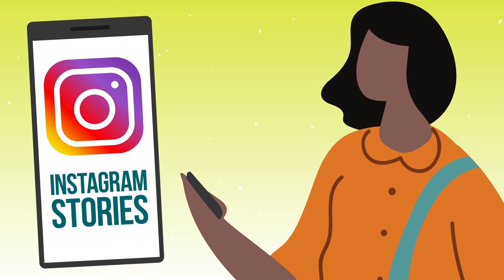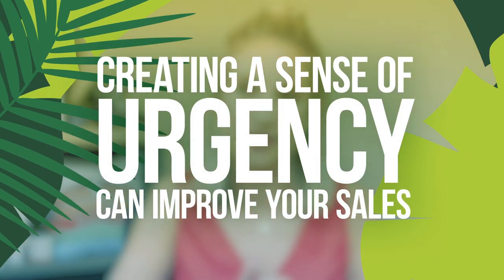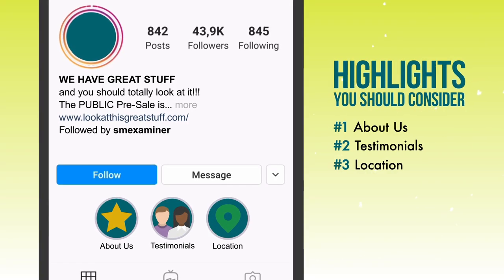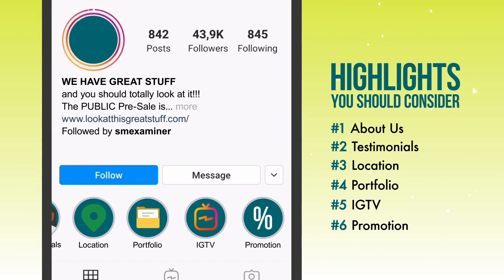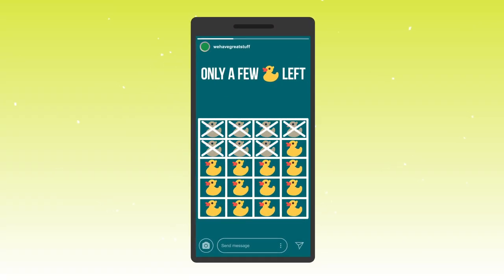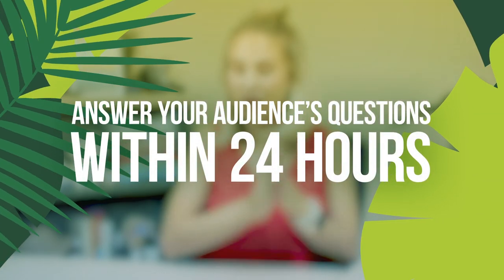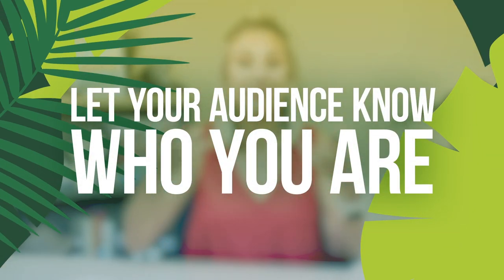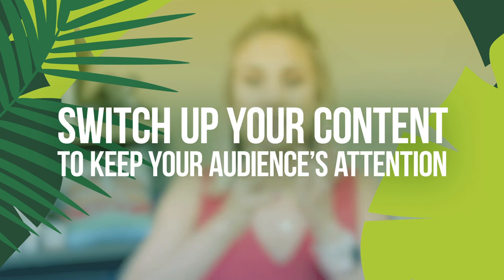How to Use Instagram Stories to Promote Your Products: 5 Power Tips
Looking for actionable tips to promote your products and services with Instagram Stories?

Instagram marketing expert Alex Beadon shares five creative ways to create intrigue and excitement for your next product promotion using Instagram Stories.

You’ll discover creative uses for the Countdown Sticker and Highlights albums, as well as how to deliver Instagram Stories that create a sense of urgency and leverage scarcity for limited products or offers.

00:00 Intro
00:21 Countdown Sticker
01:02 Highlights Section
03:11 Create Social Proof with Stories
03:42 Create Scarcity with Stories
04:13 Go Live for a Q&A
05:16 Common Stories Mistakes